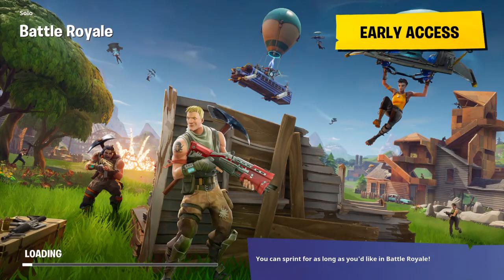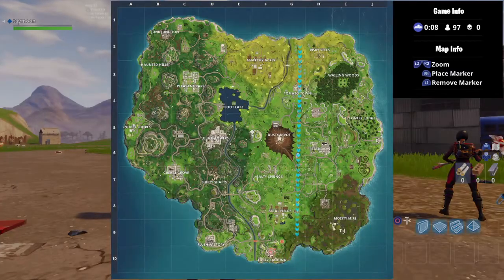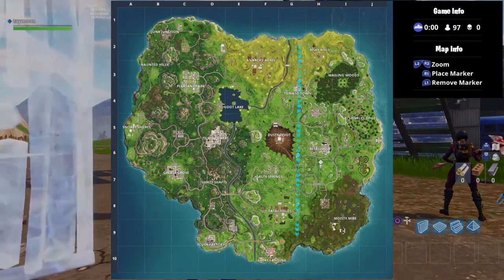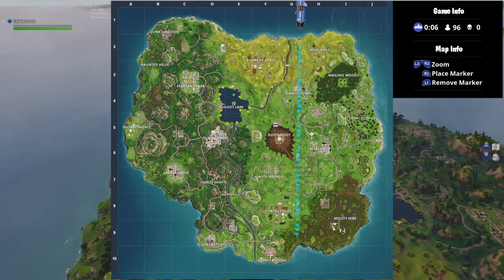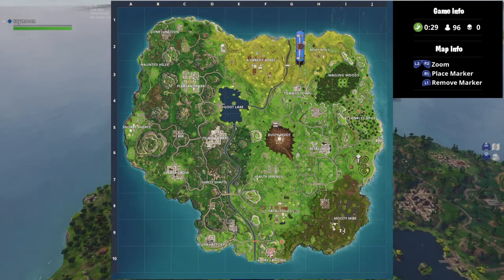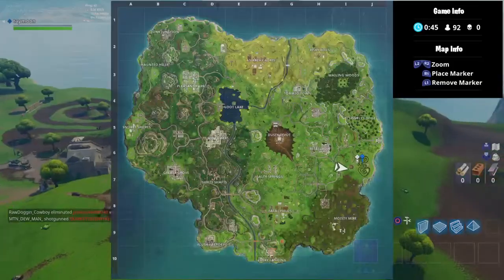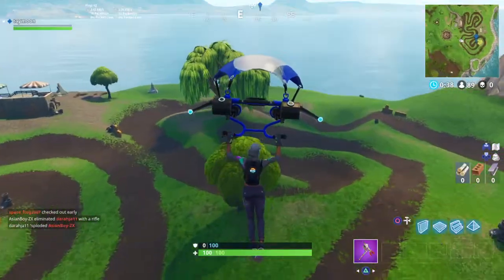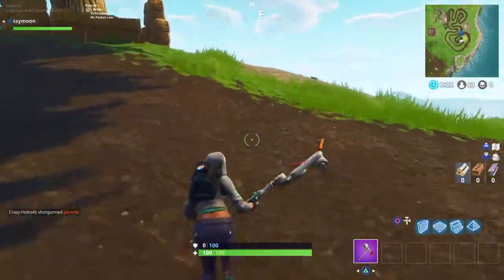"SEARCH THE TREASURE MAP IN SALTY SPRINGS" LOCATION! WEEK 3 CHALLENGES (FORTNITE: Battle Royale)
G2A: If you want to buy video games at a good price or playstation/xbox membership I reccomend this website.